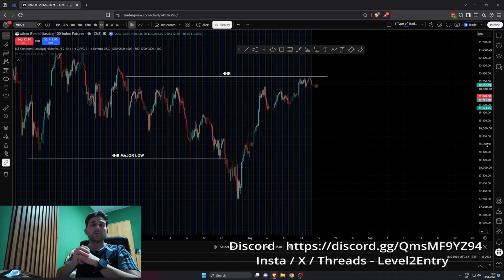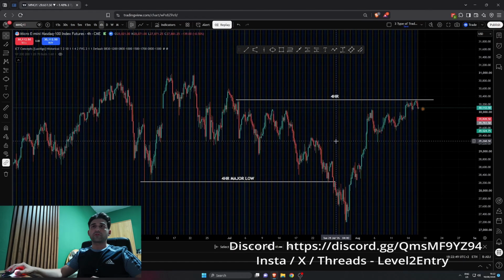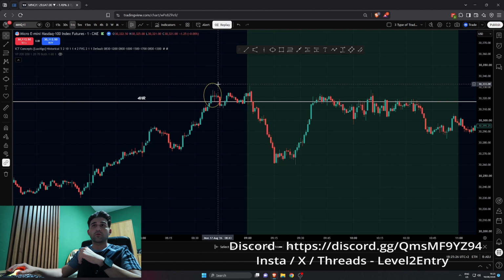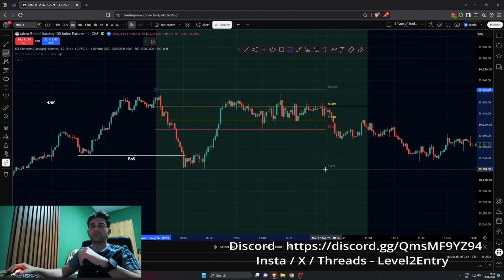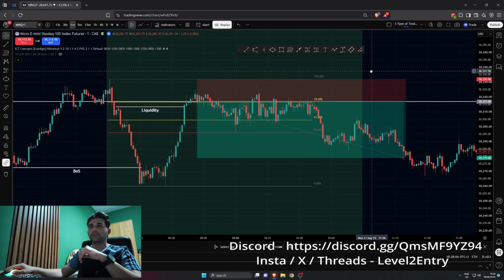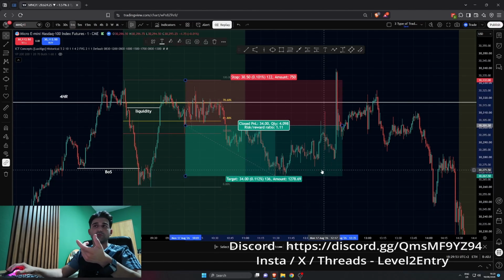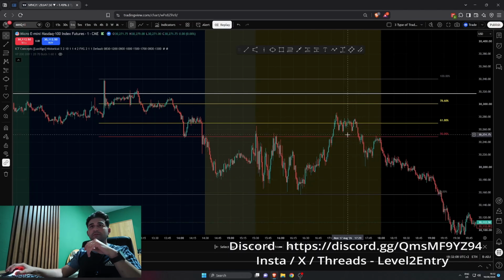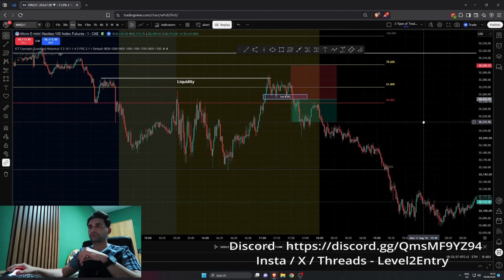🔥 Liquidity Sweep Strategy | London & New York Session Trade Breakdown (2.5R)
In this video, I break down a 2.5R trade setup using a simple top-down approach — starting from the 4H bias and dropping down to the 1-minute timeframe for execution.

We’ll cover how I use 4H liquidity, Liquidity Sweeps, Break of Structure (BOS), Fibonacci 61.8%, and IFVGs to identify potential entries.

I’ll also break down two setups from the same day — one during the London Session and another during the New York Session — and explain exactly what I was looking for before considering an entry.

📊 4H Bias → Liquidity → BOS → Fib → IFVG → Entry